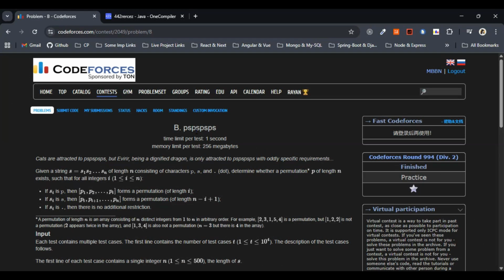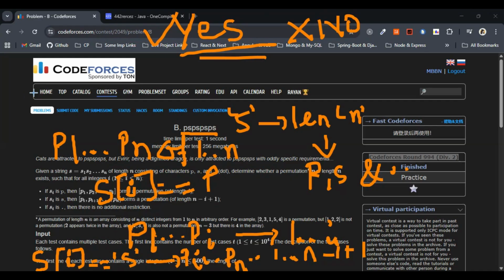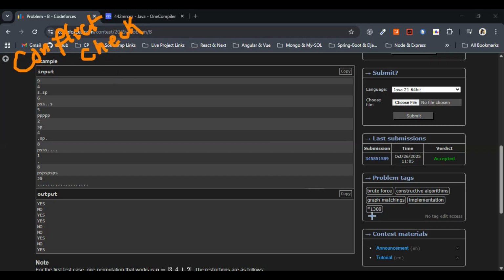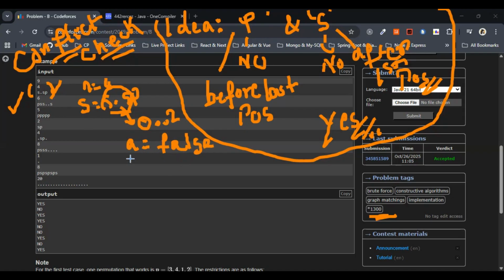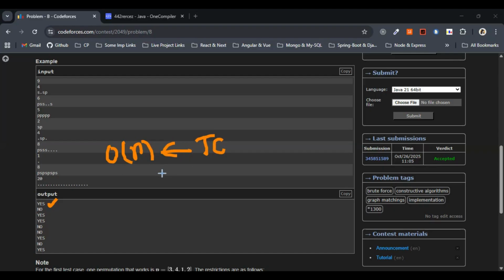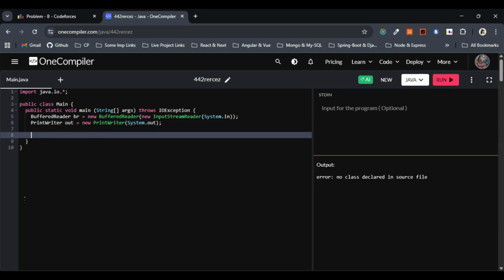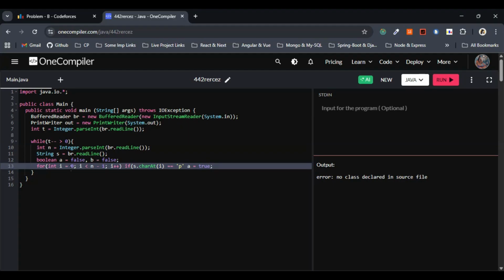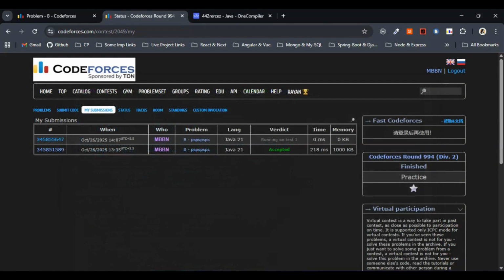162. Codeforces Round 994 (Div. 2) B. pspspsps : JAVA